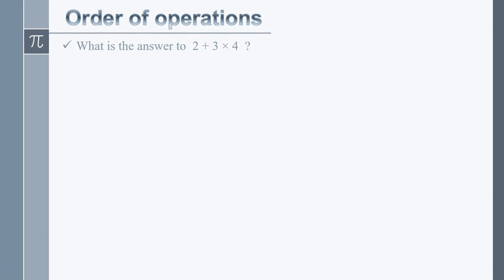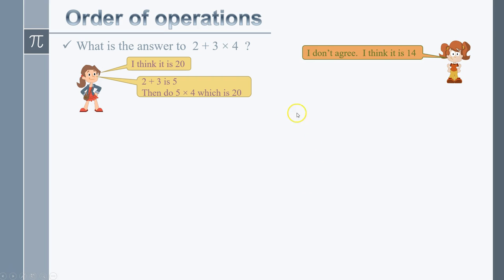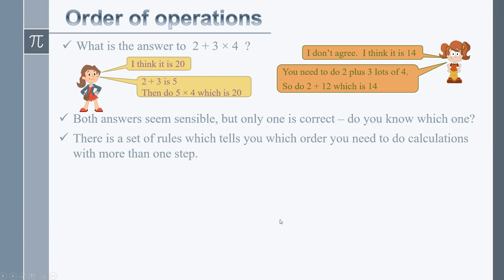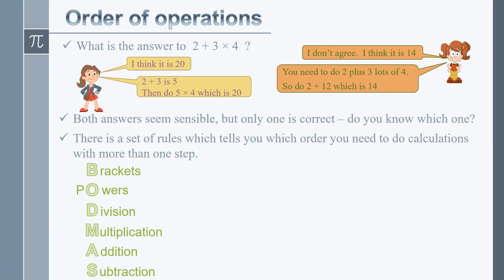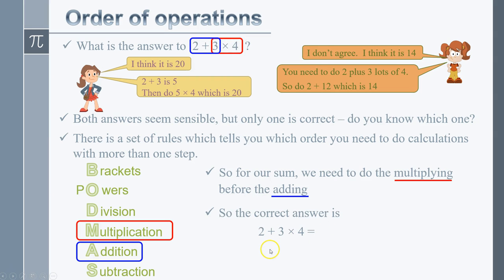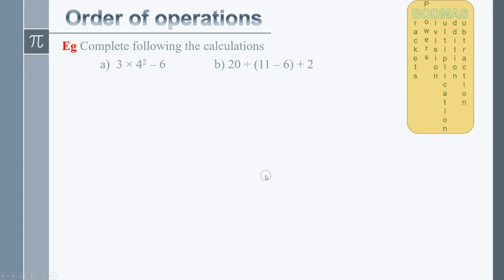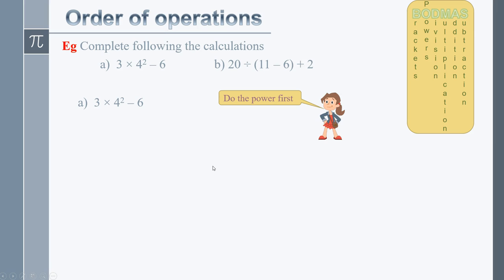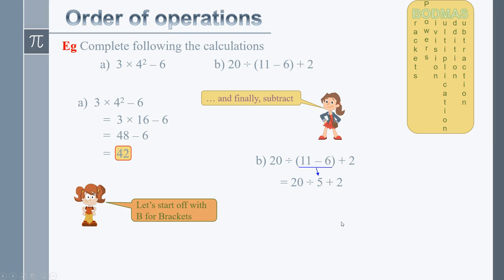BoDMAS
Introduction to order of operations in multi-step calculations - BoDMAS/BIDMAS.  Suitable for KS2 or KS3 and anyone preparing for 11+ or entrance exams.